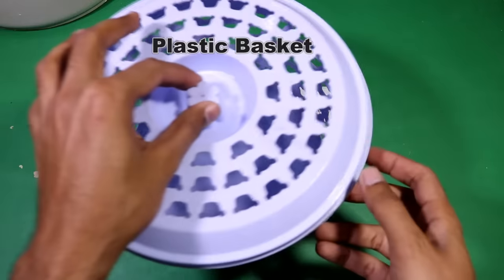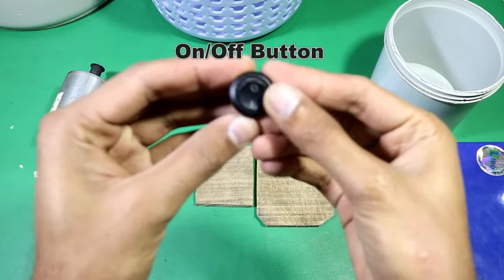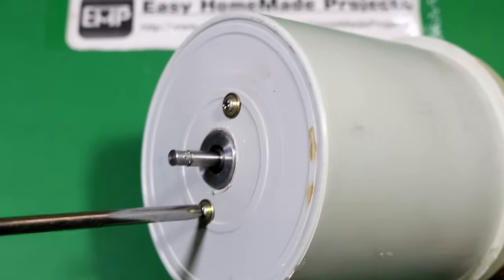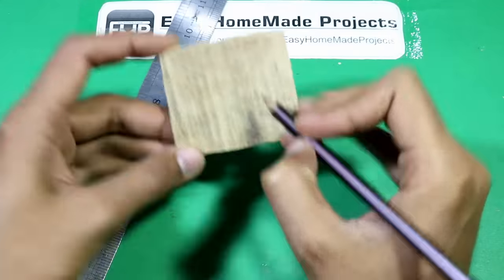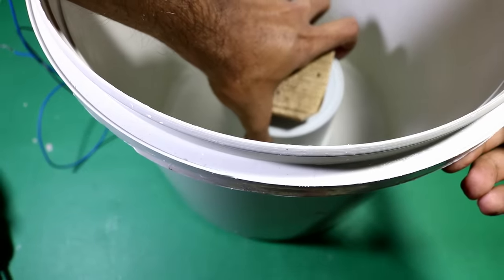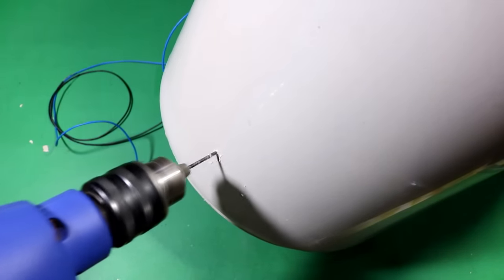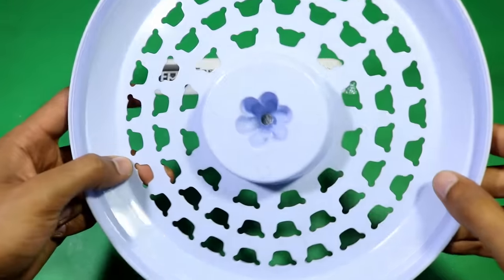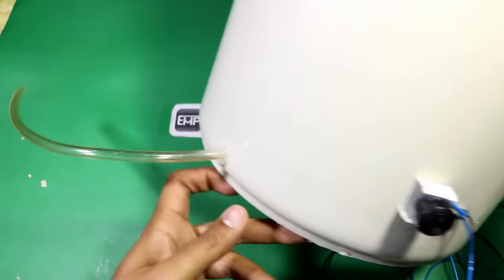How to Make a SPIN DRYER using Bucket & Basket - Very Easy